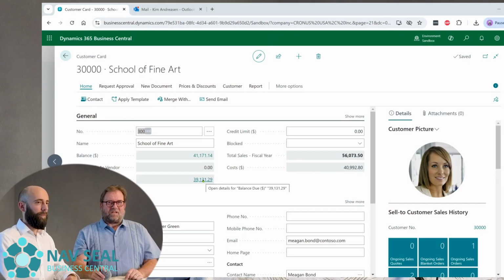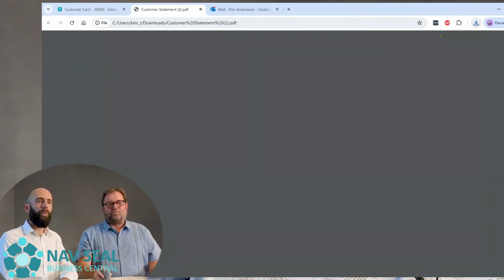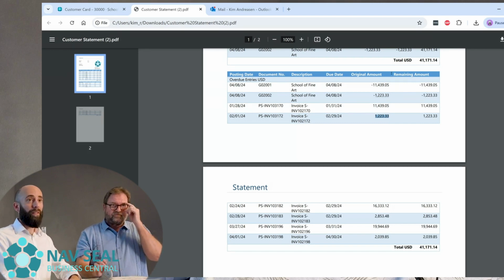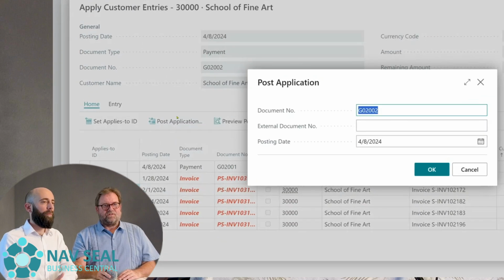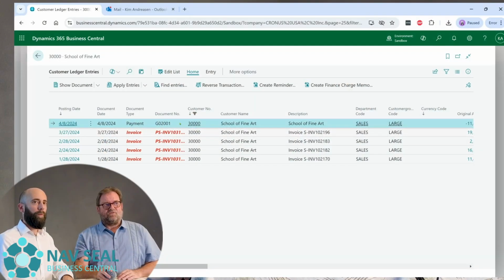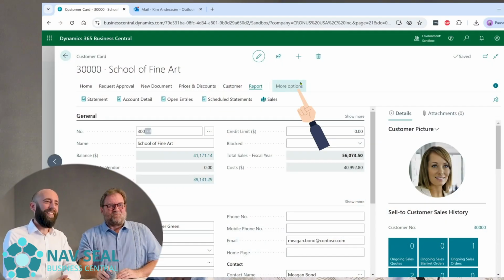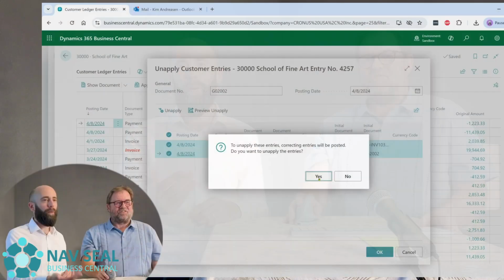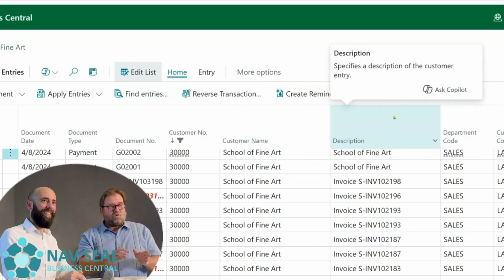Apply Payments, pt 2 | NAV SEAL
More payments! What to do when invoices look unpaid in the system, but they actually were? Or what if you need to fulfill multiple invoices with one single payment? Or did you make a mistake and need to rework the entries? How come some things just seems to insist on being confusing? Follow along and learn how to apply payment to already posted invoices, quickly and easily - another win for Microsoft Dynamics 365 Business Central!

Timestamps:
0:00 Intro
2:27 The system "incorrectly" show Posted Invoices as unpaid?
4:27 How to Apply Entries to a Posted Invoice
6:46 Applying Entries (payments) to multiple invoices
8:08 Correcting mistakes with Unapply Entries
10:26 Outro